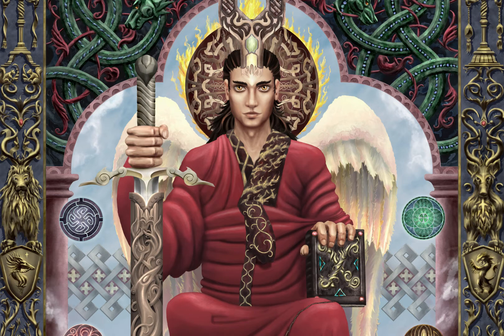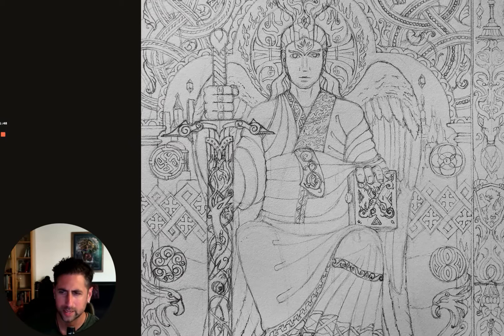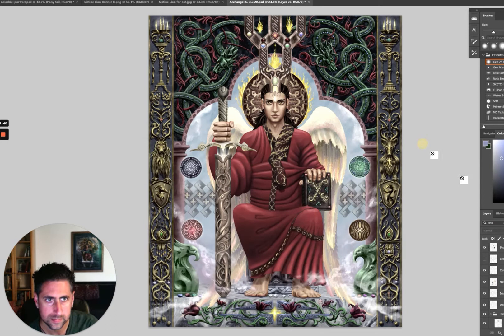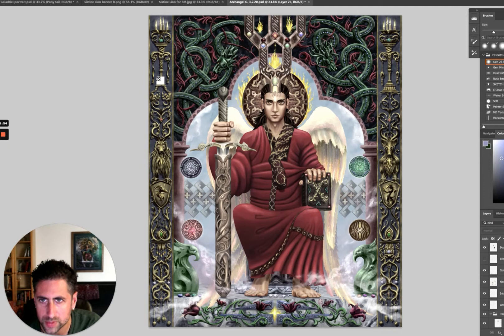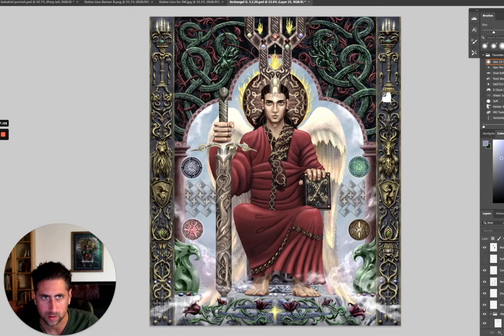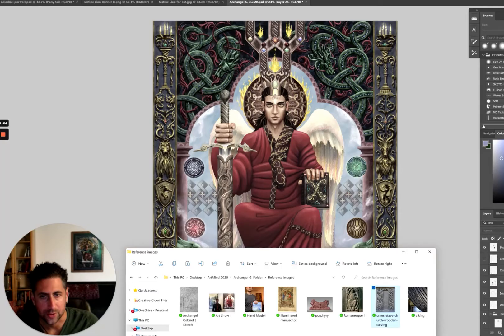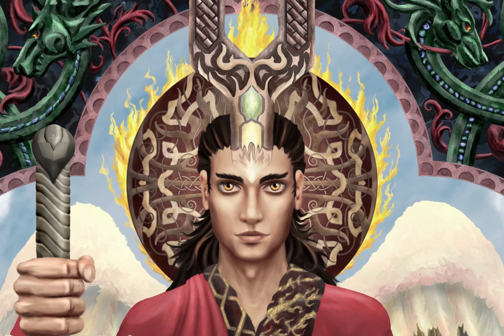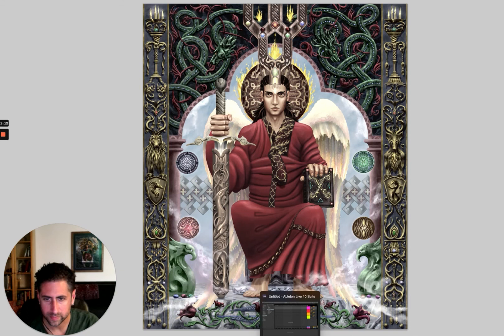Archangel Gabriel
Making this epic life-changing painting - Who is Archangel Gabriel, and what shapes our vision of him? Watch to find out!

Deep thoughts on painting, history, and more!